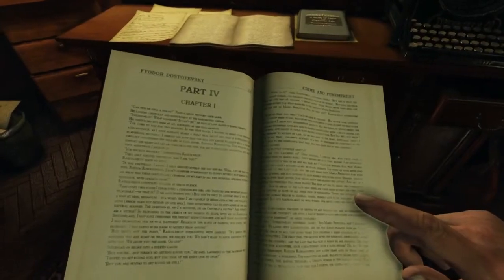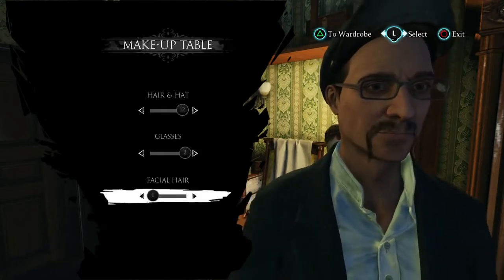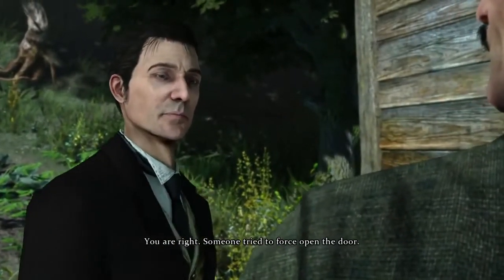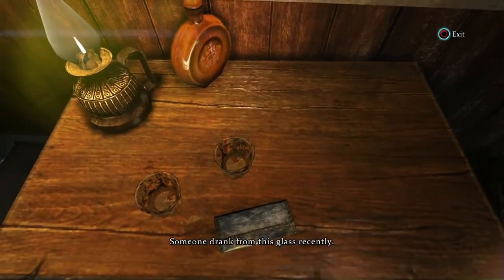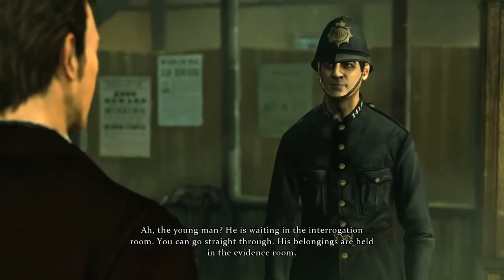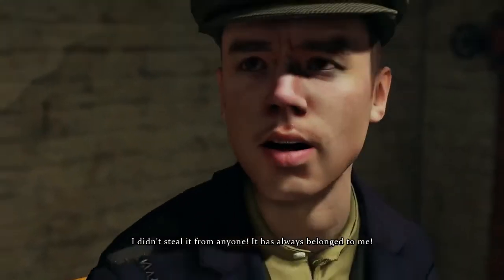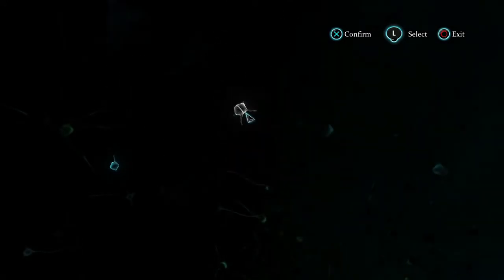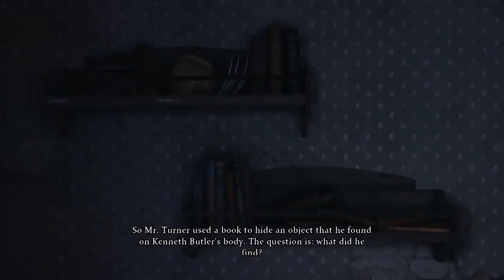Sherlock Holmes: Crimes & Punishments ~ GAMEPLAY TRAILER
His skills, your wits: become Sherlock Holmes on PS4, Xbox One, PS3, Xbox 360 and PC!

A man of many disguises, Sherlock Holmes reveals some of his skills, talents, abilities, and mustaches in Crimes & Punishments’ first gameplay-centric video! Watch as Holmes begins investigating the mysterious case of Black Peter with its various twists and turns, as you’re led on a journey of intrigue, red-herrings, and interrogations, before its release at the end of September on PS4®, PS3®, Xbox One®, Xbox 360®, and PC.

Having featured in all major gaming events recently, this is the first time players will get a prolonged and in-depth look at the game and its mechanics; from dressing up in a passable disguise to gain information, to throwing harpoons at dead pigs in a test of might, this 23 minute long video – with developer voice-over – is the most complete look at Crimes & Punishments yet.

Viewers will be privy to a range of features from the title, which takes place chronologically throughout an entire case in the game. However, please note the video only shows a small part of the first of the six cases the game will ask you to solve. The video is devoid of spoilers, and the ultimate conclusion shown may not be the correct one, one among many possible denouements of this specific case, designed to show the range and scope conclusions each case can reach depending on what evidence is collected, and how it’s all joined together by the player in the deduction space.

Enjoy visiting some of the many game mechanics found in Crimes & Punishments that will let you truly become the famous detective, and also the voice acting and rich atmosphere as Sherlock Holmes enjoys higher production values across the newest generation of consoles. This truncated case, shortened in the interest of spoilers and time, will teach players how to prepare their journey with Holmes’ skills, and their wits.